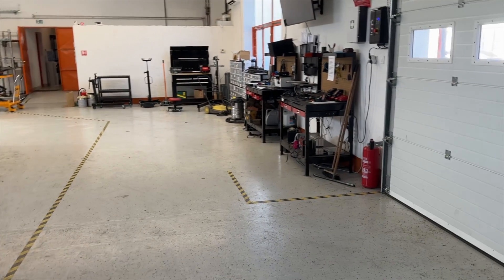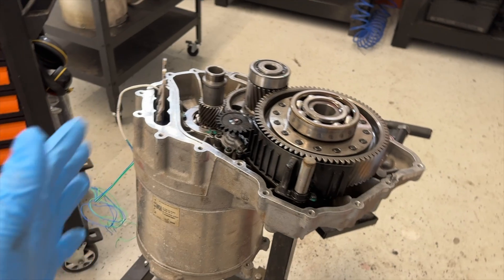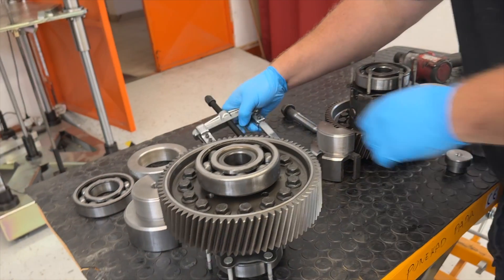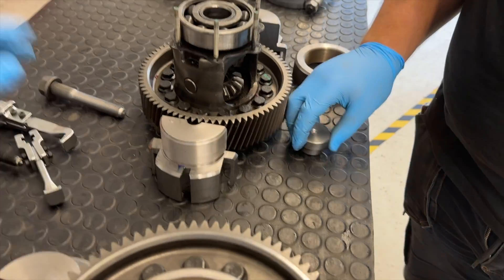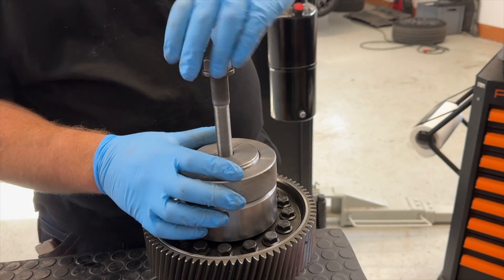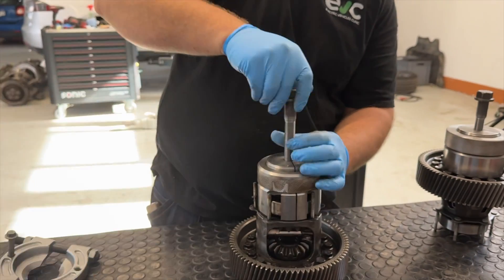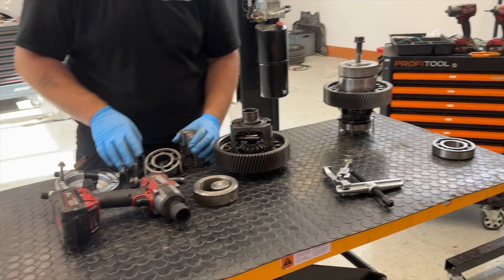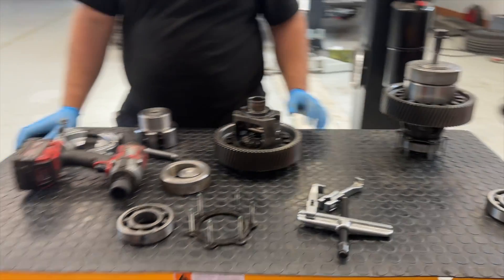6310 Bearing Puller - Tesla LDU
Covers 6310 and 6309 SKF bearing.
This professional Clamshell Bearing Puller is designed for easy and safe removal of bearings, specifically for Tesla LDU units. Perfect for technicians and mechanics looking for a reliable tool to make bearing removal quick and efficient. Durable, high-quality construction for long-lasting performance.